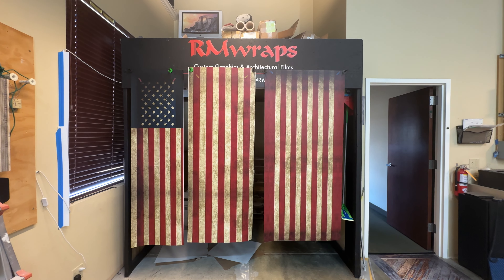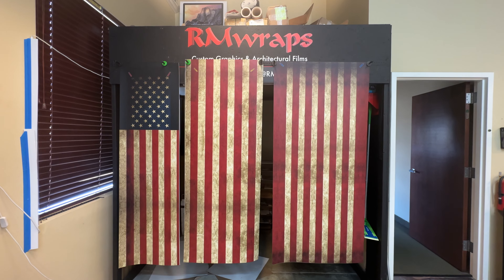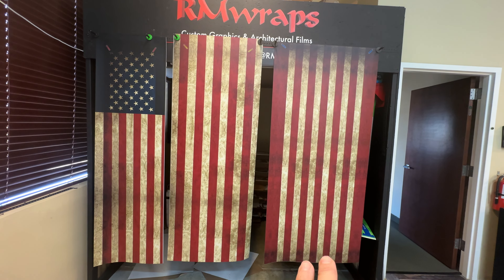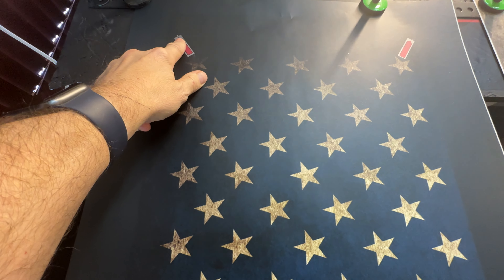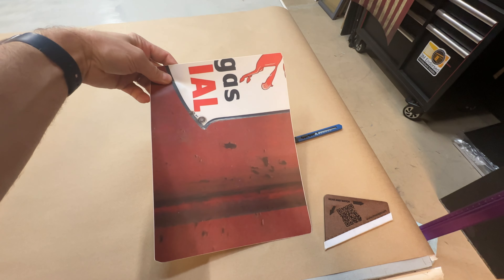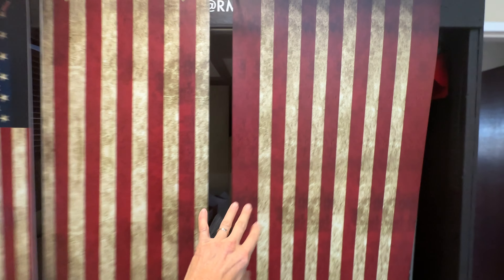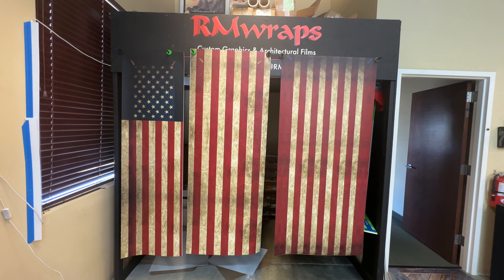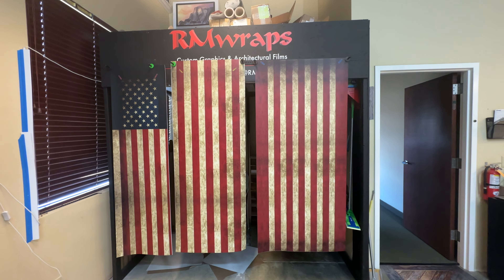Vintage U.S.A. Flag Custom Printed Vinyl Refrigerator Wrap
Make your refrigerator to look like a , just by wrapping it. Change the look of your refrigerator by wrapping it with unique prints. Every order is custom size to fit the product that you are going to wrap.

Key features
* Made from long-lasting outdoor sign vinyl. Our matte laminate creates a stunning finish to your Refrigerator wraps and protects them from water, sun, and oil. Designed to be easily cleaned and stand up to the heaviest wear and tear.
* We custom-size your print, to your fridge. Just let us the width and height of each door.
Rm wraps totally transform your refrigerator into the talking point of your kitchen, man cave, office, etc. It’s an easy way to rejuvenate an old fridge into looking better than new or simply add some style to that boring appliance! The beauty of vinyl wrapping your fridge is that vinyl will stand up to the heaviest wear and tear without fading or coming off. If you decide to change your Refrigerator wraps, move house, or get rid of your fridge, you can pull your vinyl wrap right off! It won’t leave any residue or damage your refrigerator surface.

357 E Watertower St Suite A